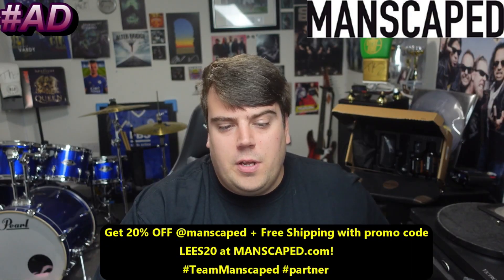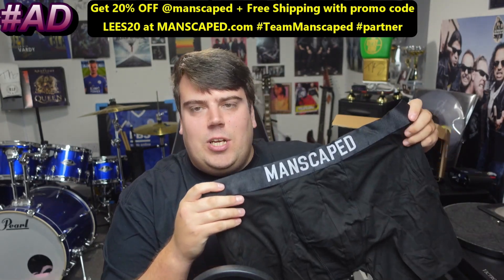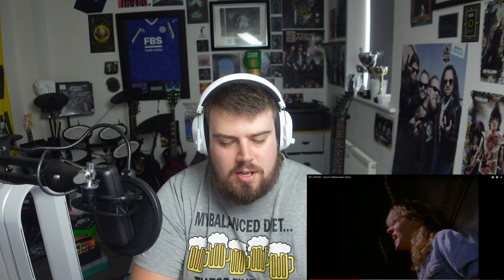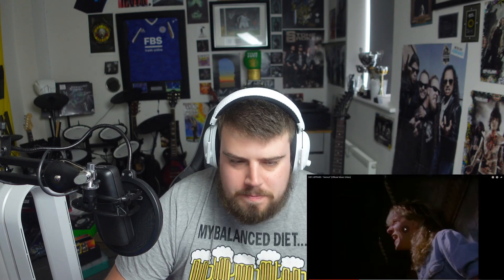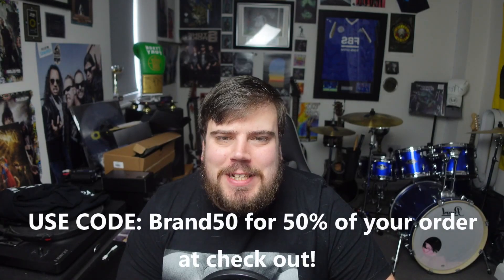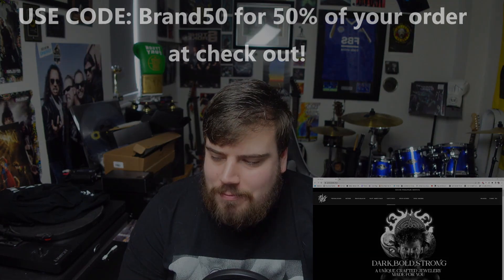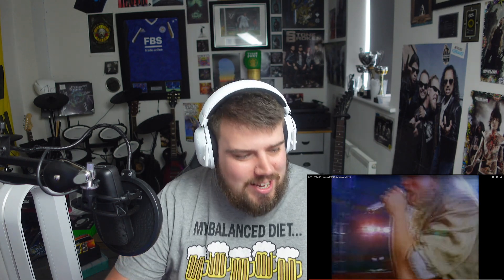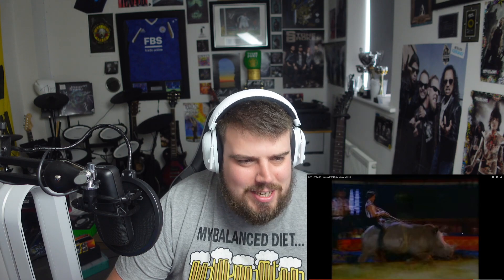CATCHY?! - DEF LEPPARD - Animal - REACTION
I hope you enjoyed this video where I react to DEF LEPPARD - "Animal". I give my opinions and thoughts on this video.

Thanks